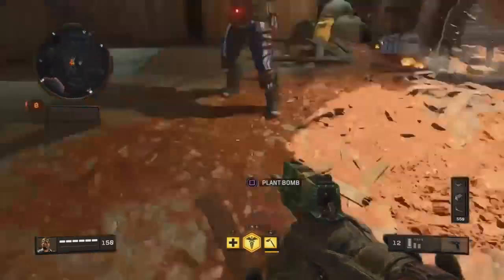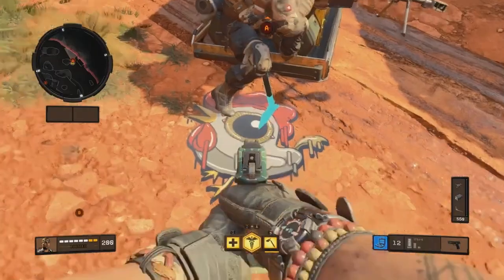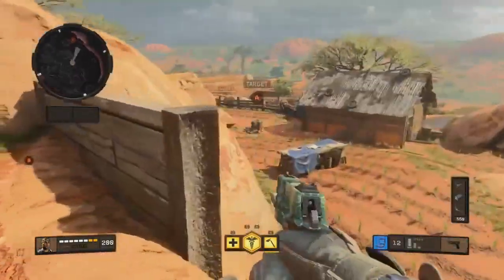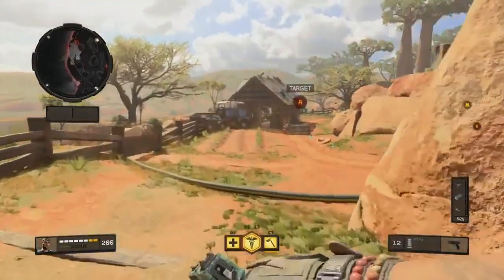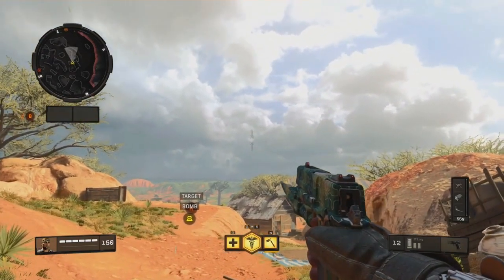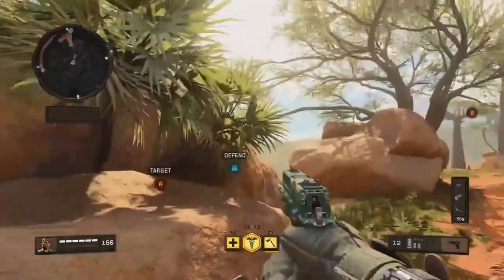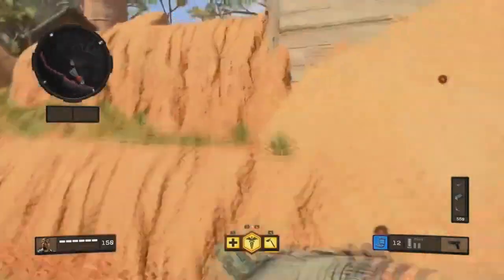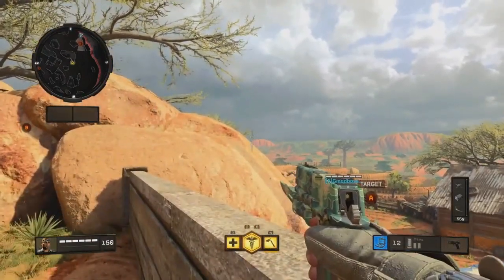Madagascar Tomahawk Tutorial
Hey guys, today we have jedi again with some S&D spots for madagascar.

Thumbnail By xAMK Coolski